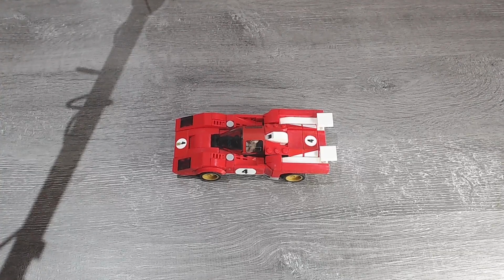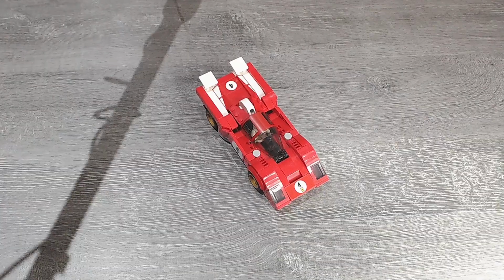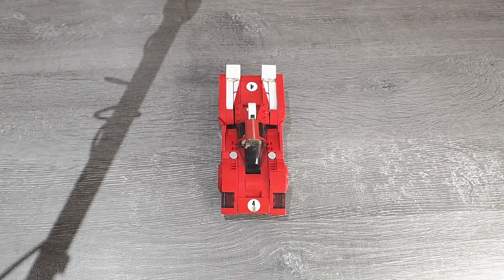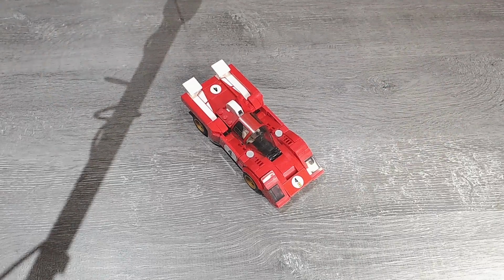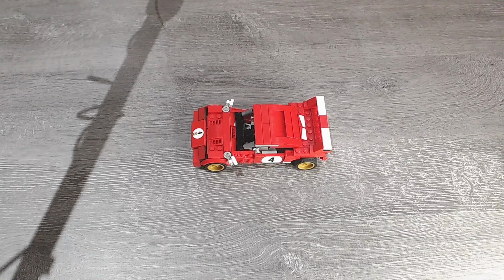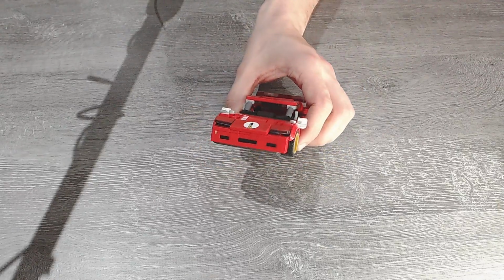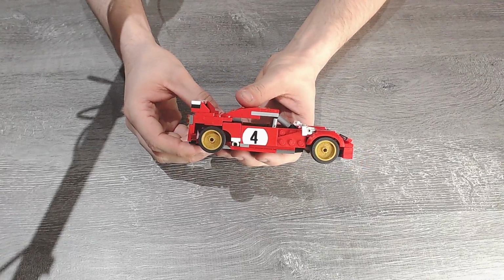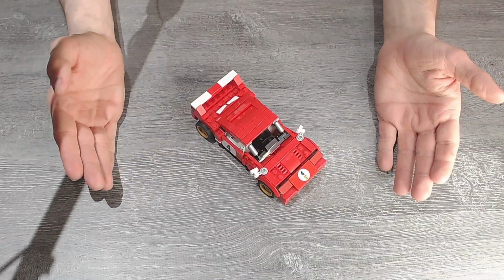LEGO 76906 Speed Champions Alternate MOC (Ferrari F40) - LEGO MOC Speed Build Review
A new set, a new series! Today we go all Italian!